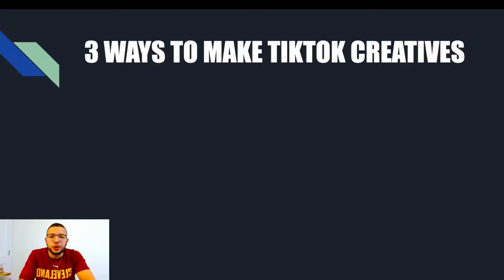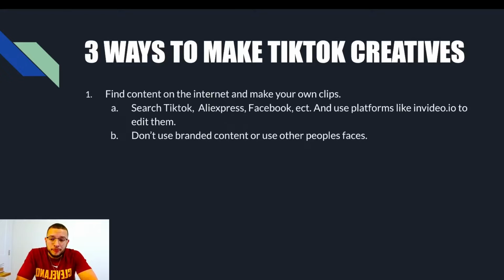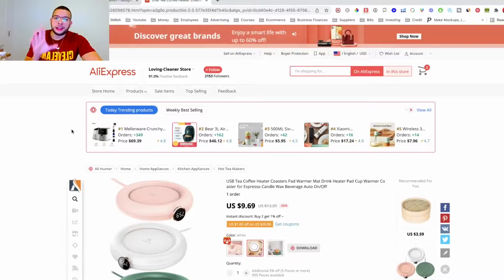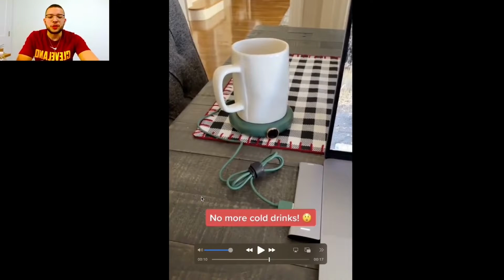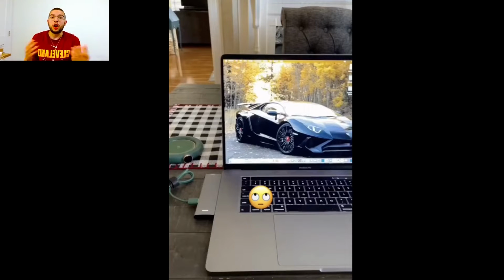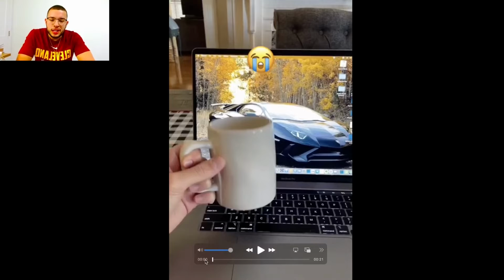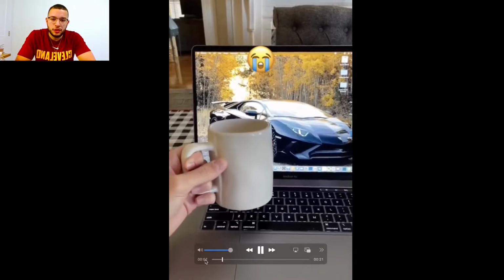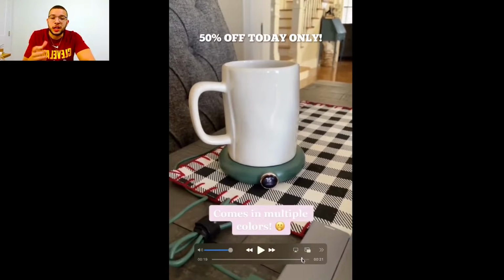HOW TO MAKE HIGH CONVERTING TIKTOK AD CREATIVES!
Dropshipping 101 A Beginners Guide To Dropshipping E-Book

➜ Damma Beatz - Route 101